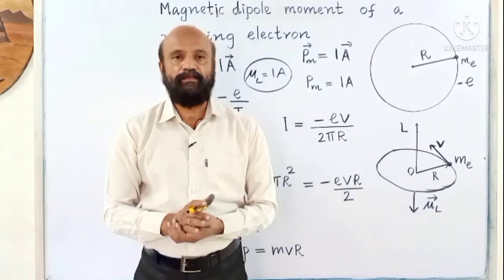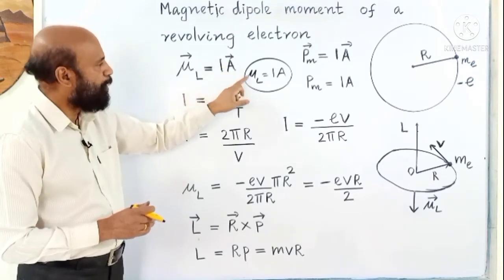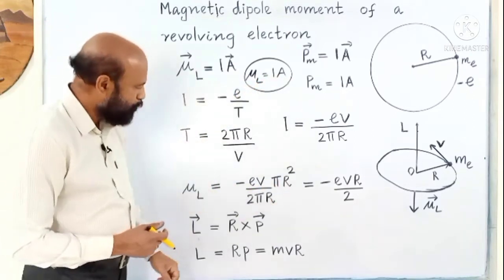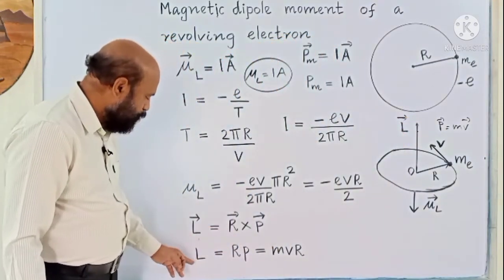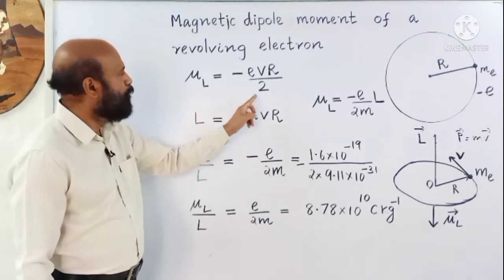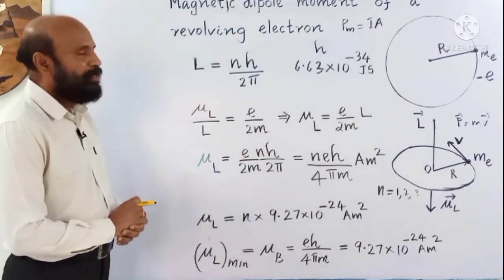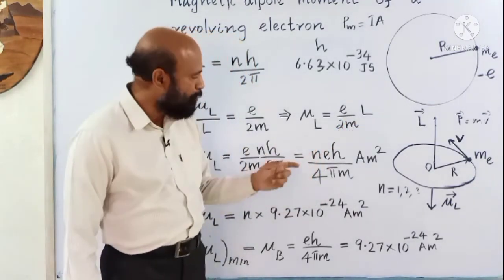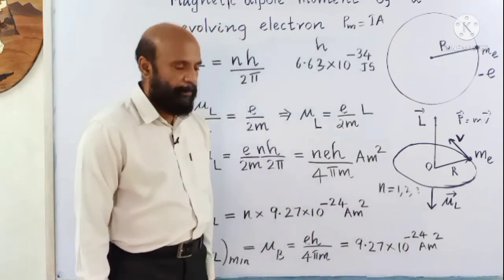Magnetic dipole moment of a revolving electron